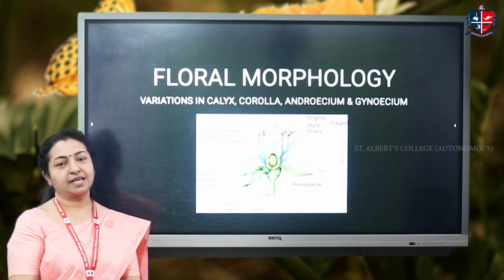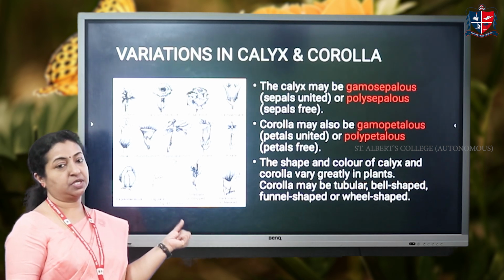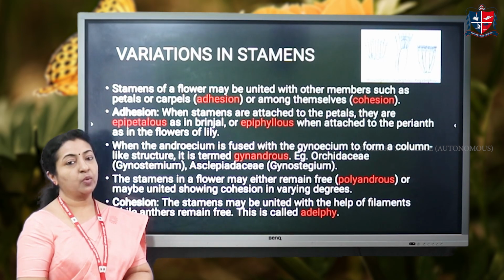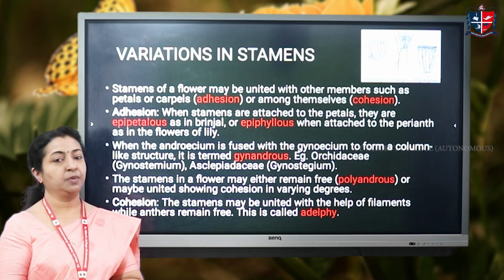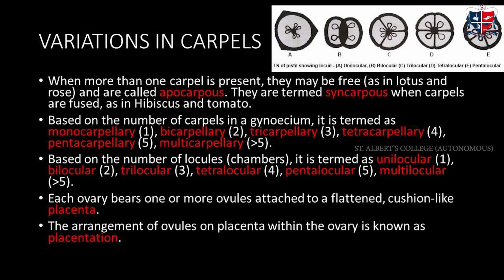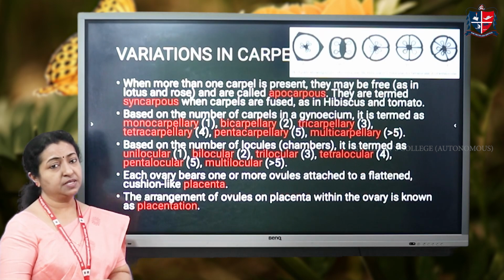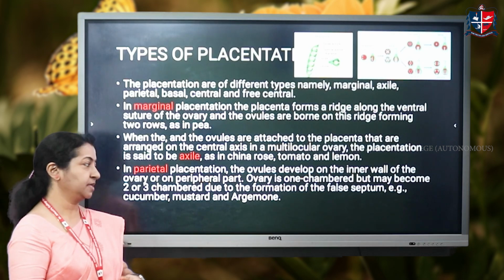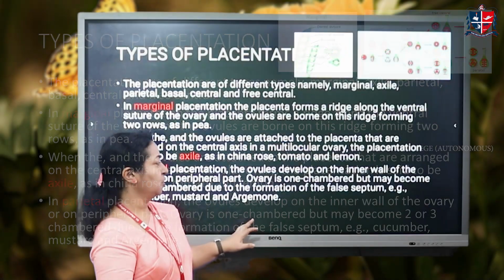St. Albert's College Autonomous, Ernakulam- Floral Morphology. Ms. Mary Joseph.